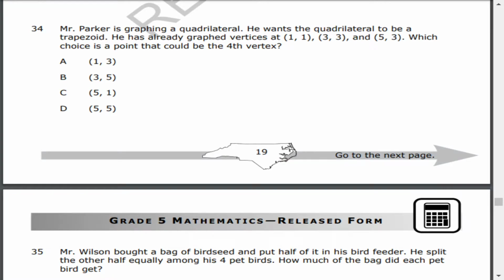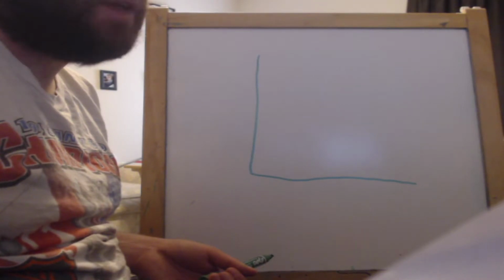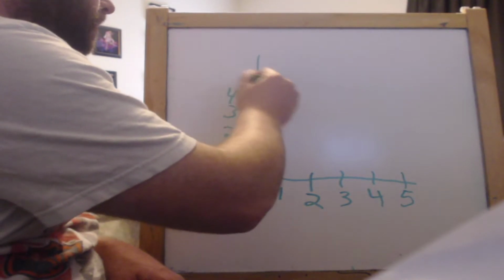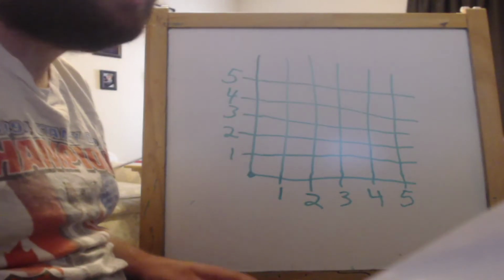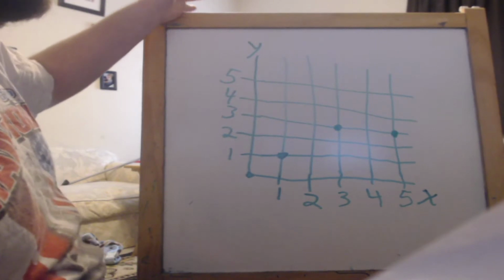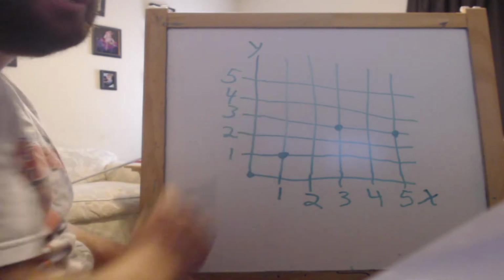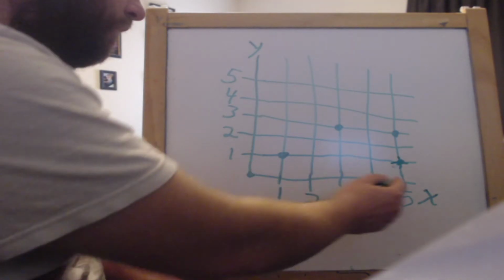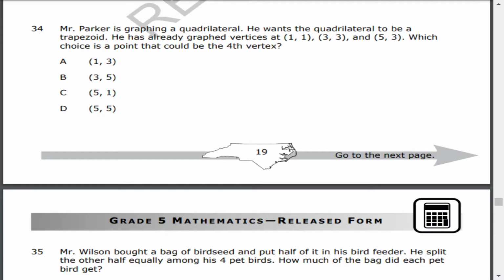5th Grade NC Math EOG Review: Question 34